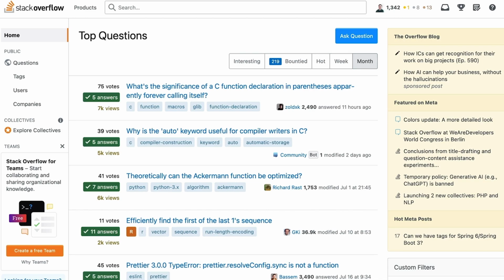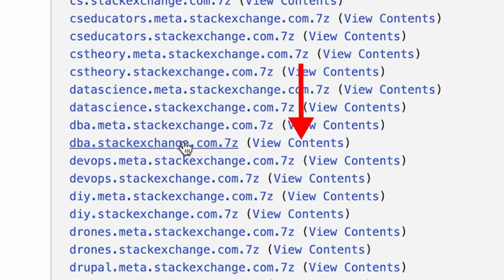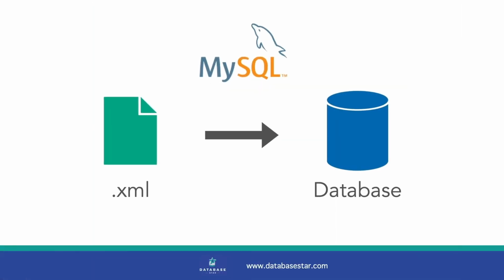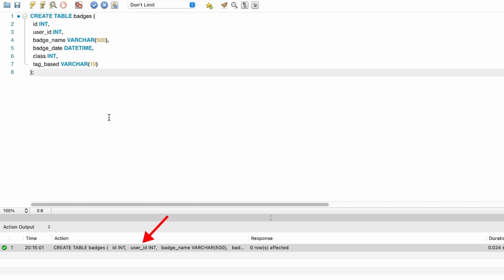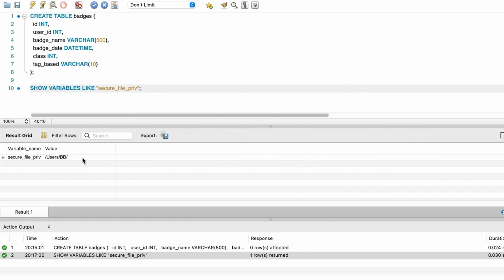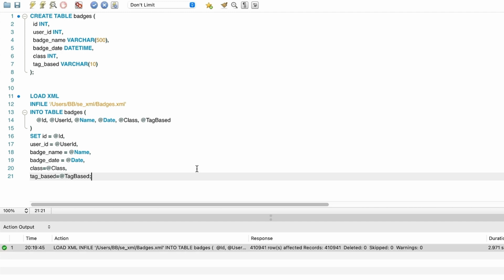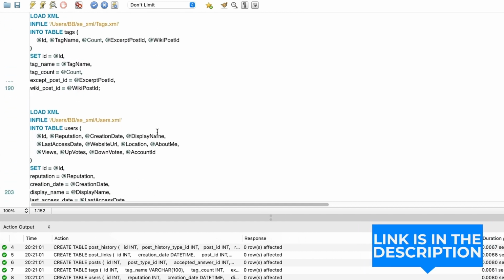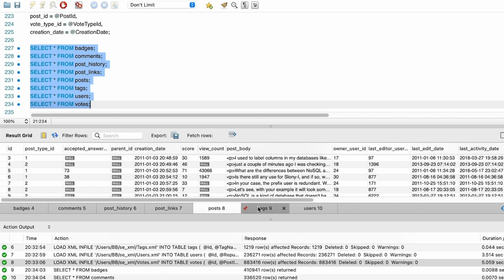How to Import the StackOverflow Database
It's possible to download any of the StackExchange databases, including StackOverflow, and load the data into your own local database for analysis.

I'll show you how to download the files and load them in this video. We'll use MySQL but the concepts work the same in each database.

⏱ TIMESTAMPS:
00:00 - Download from archive.org
01:24 - Our process
02:12 - Import the first table
04:23 - Repeat for all tables